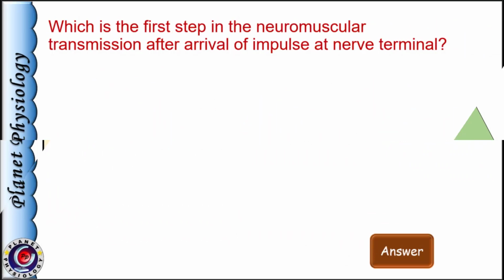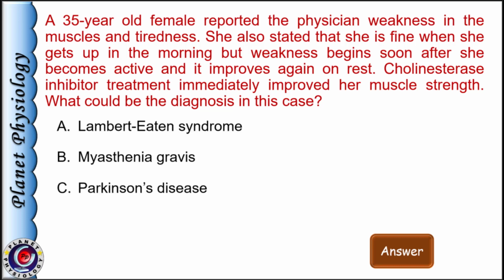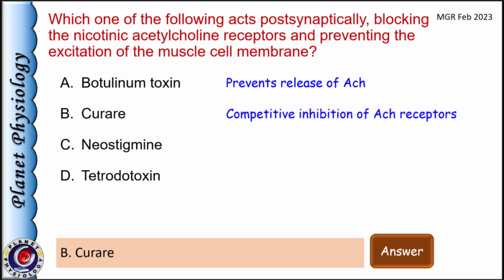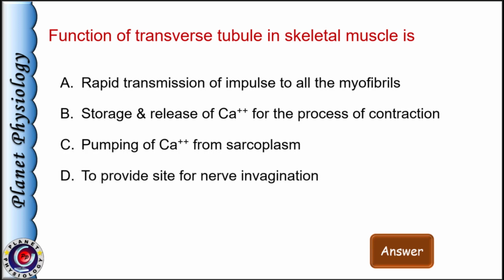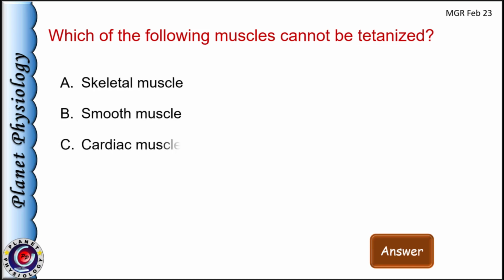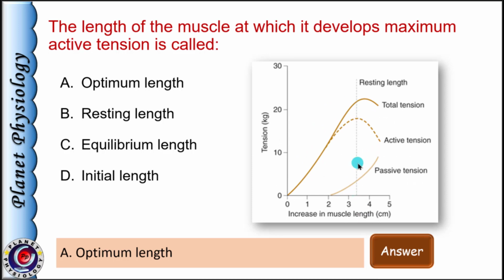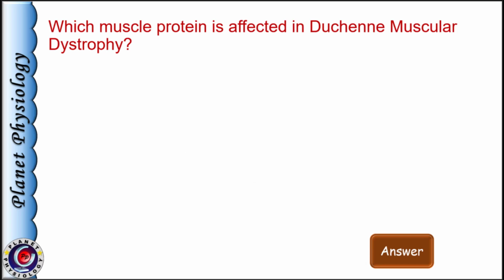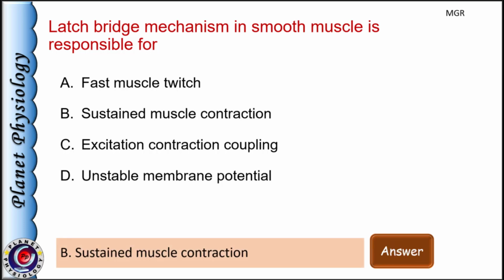MCQ Revision: Muscle Physiology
Video is a quick revision of muscle physiology with the help of MCQs. Most of the MCQs are from MGR University paper. Video will definitely save time for revising the concepts.

Resources used-
MGR University website